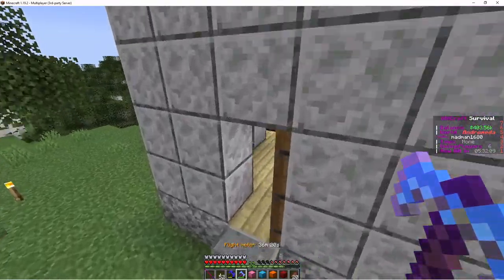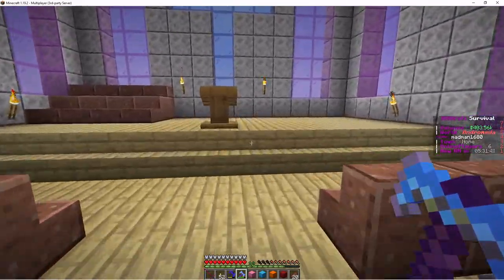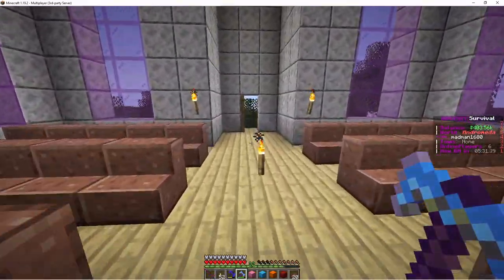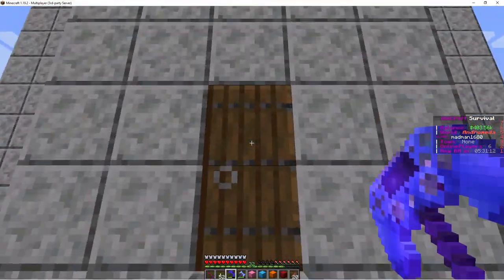Minecraft ObiCraft Ep 16 My First Public Build Church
This is a quick and easy church build just to throw out a memory of playing PS4 with my friend Brandon @christianpatriotgaming8934 . I will build a more elaborate church later on down the road but this is something to get the ball rolling.